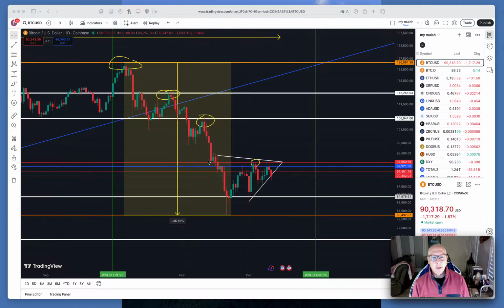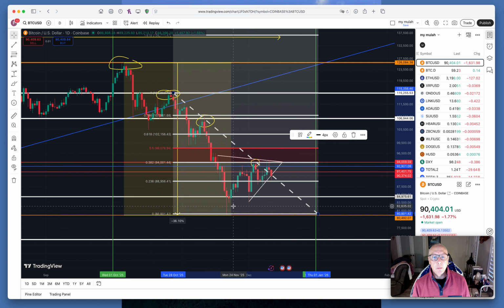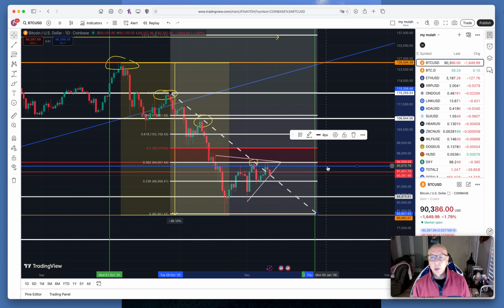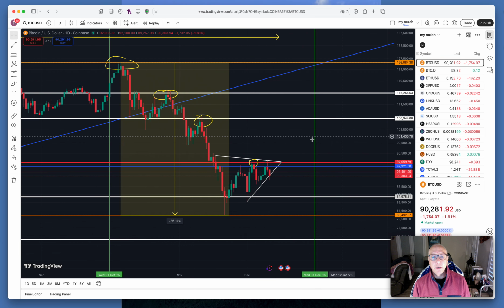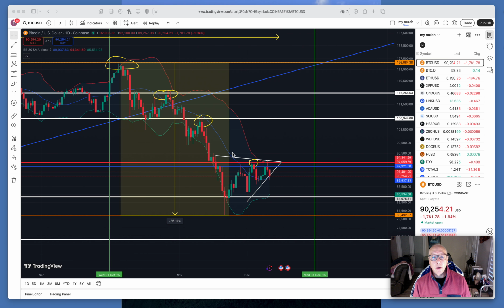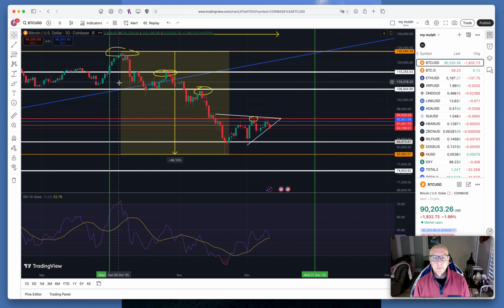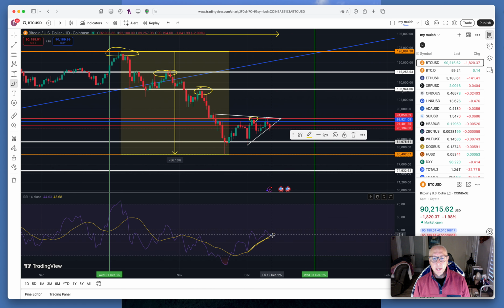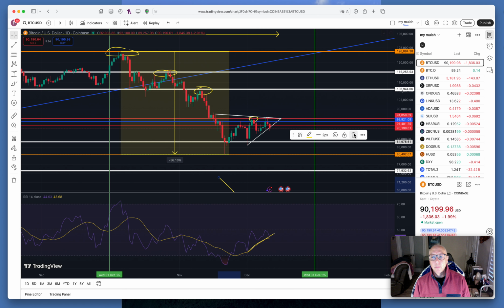Indicators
bollinger bands, FIB's and RSI